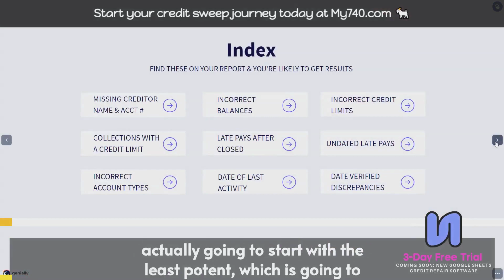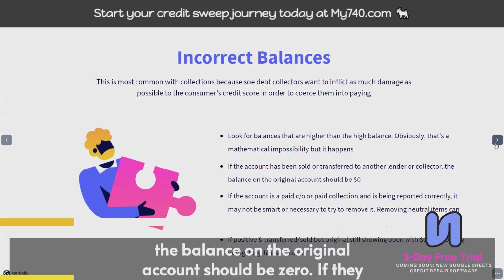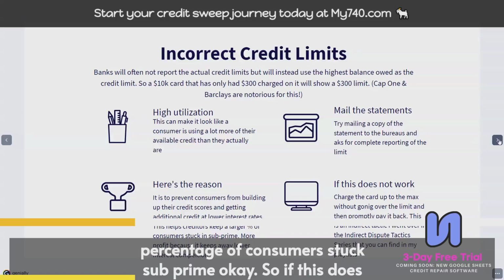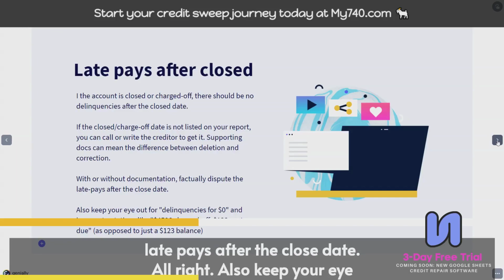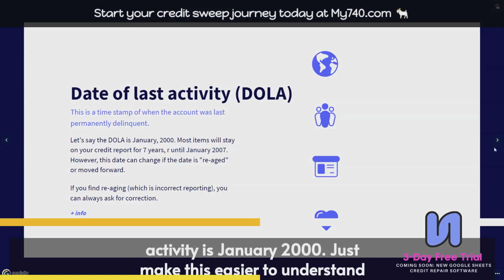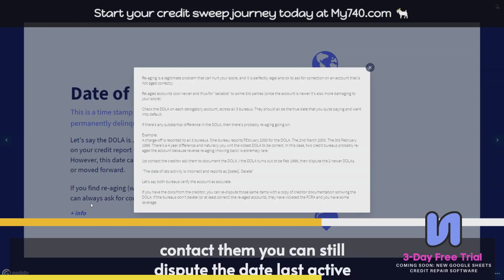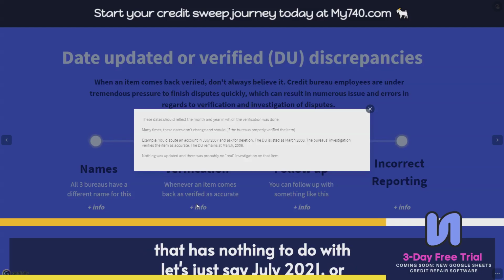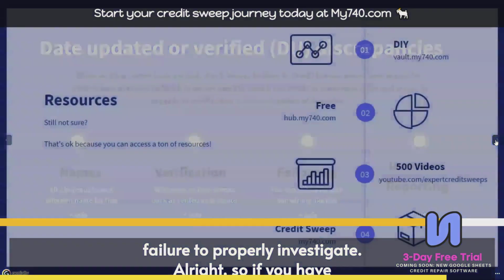9 Most Common Credit Report Errors to Dispute for Credit Sweeps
Today we're talking about the 9 most common credit report inaccuracies for credit sweeps and I'm going to show you how to use them to get deletions.

We cover:
Missing creditor name and account number
Incorrect balances and collections
Incorrect credit limits
Collections wtih a credit limit
Late payments after the account is closed
Undated late payments
Incorrect account types
Date of last activity
Date verified discrepancies

Missing creditor name and account number - this is the least potent of factual errors to look for but can be used if there are no other factual errors. The credit bureaus may just correct or update it but you can contact the creditor if this happens to find out if the bureaus did their job with the investigation to begin with.

Incorrect balances - this is most common with collections because the debt collectors want to inflict as much damage as possible to the consumer's credit score in order to coerce them into paying.

Incorrect credit limits - banks will often not report the actual credit limit and will instead report the high balance owed as the credit limit

Collections with a credit limit - this is a no-no. May inflict more damage to the credit score

Late payments after closed - If the account is closed or charged-off there hsould be no delinquencies after the close date. If the account's close date is not listed on the report, you can get it from the creditor

Undated late payments - look for undated late payments - there's no date, how do you know it's accurate?

Incorrect account types - another common reporting mystery is when a charge-off is an "open account". It's impossible for a charge-off to be an open account.

Date of last activity - time stamp of when the account was last permanently delinquent

Date updated or verified discrepancies - when an item comes back as verified, don't always believe it. It's required to be updated when the account was verified and when it's not, they did not investigate